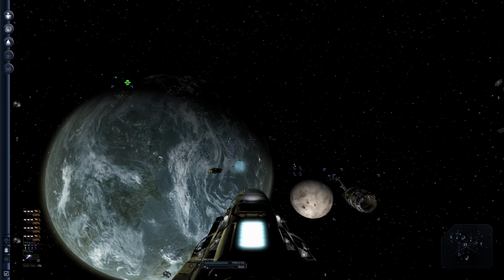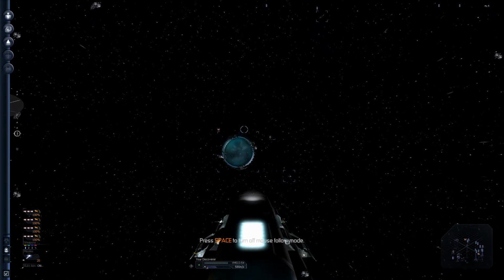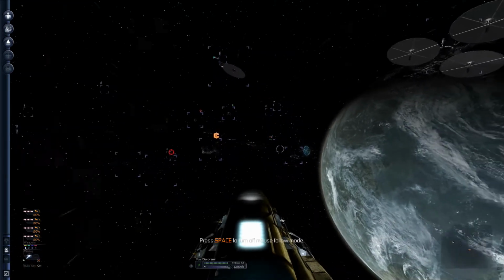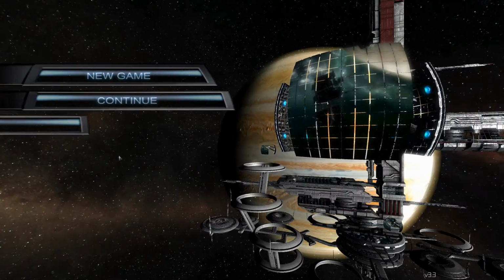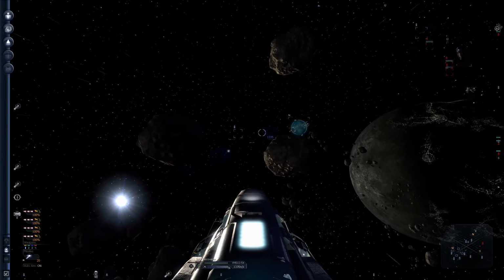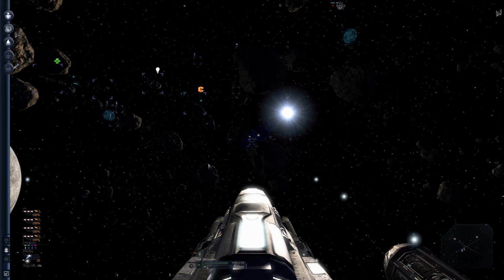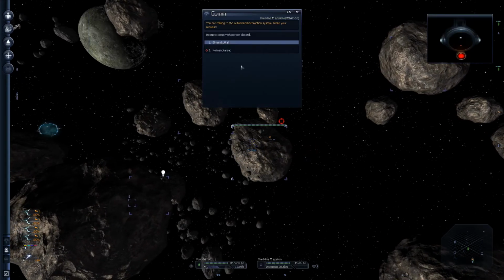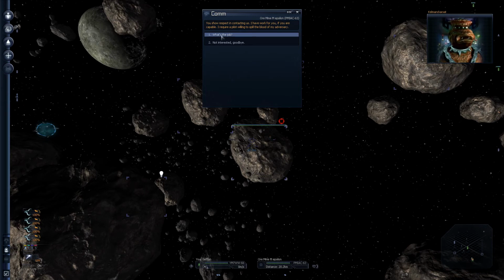X3 Terran Conflict part 03 Discovering Argon Sectors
X3 Terran Conflict game play ...my way...with cheats.

My System Specs:

16.0 GB Corsair XMS3 DDR3 1600MHz Memory
2 X MSI GTX980Ti's in SLi.